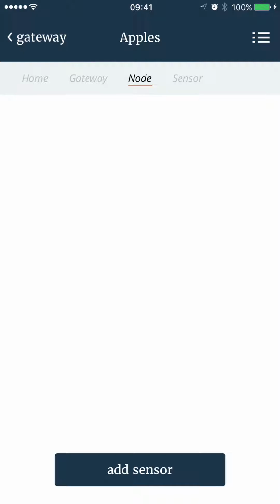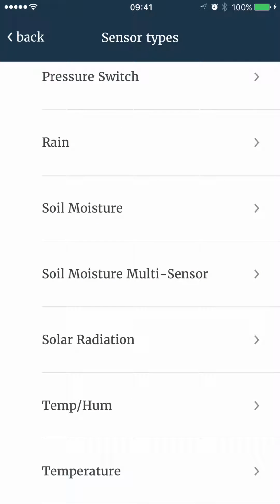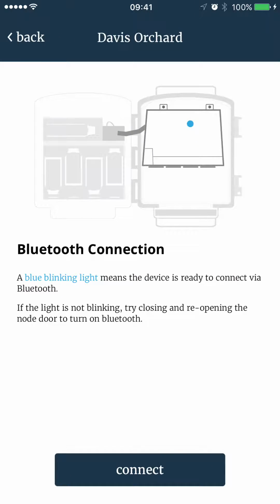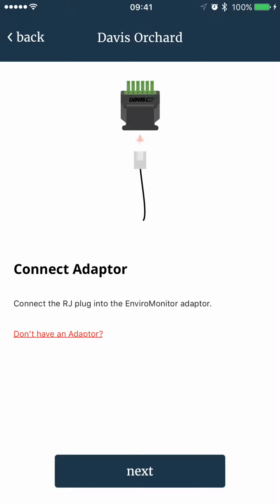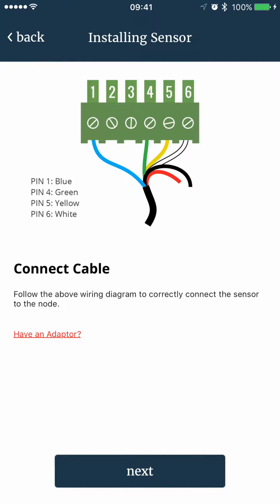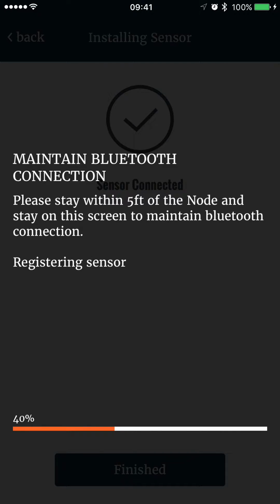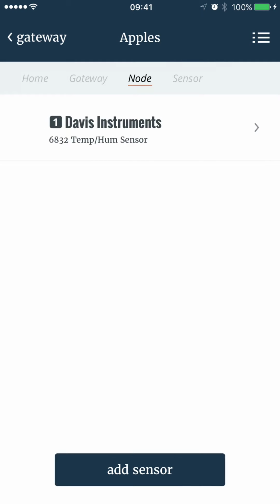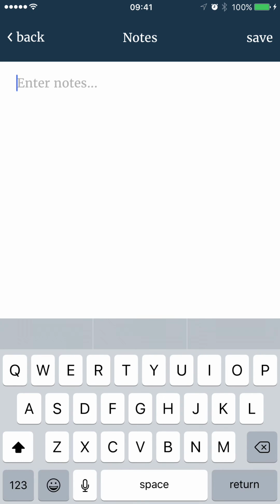Add a Sensor with the EnviroMonitor Configuration App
How to install a sensor with the EnviroMonitor Configuration application. This sensor installation requires the use of our EnviroMonitor Configuration application on your mobile device.

EnviroMonitor gathers intelligence by measuring, monitoring and managing critical field data related climate, irrigation, and cop production.